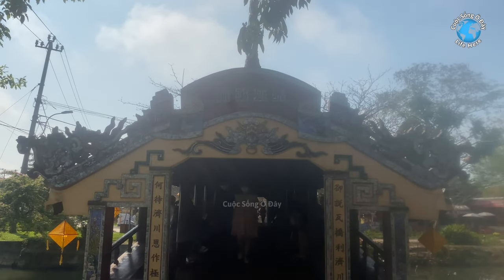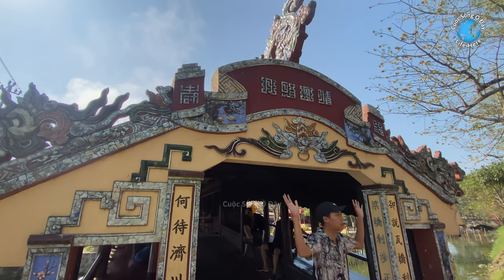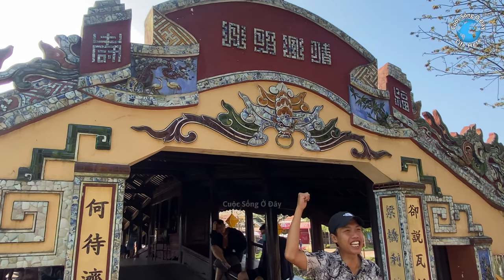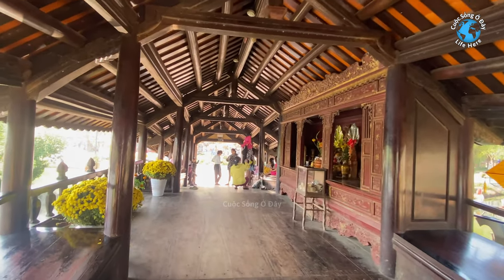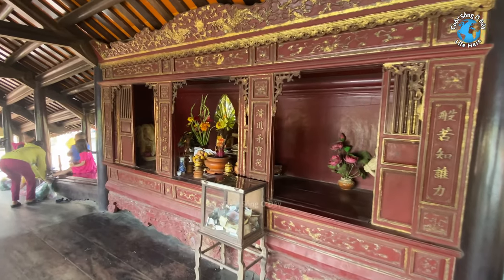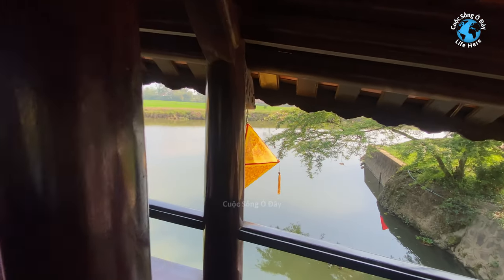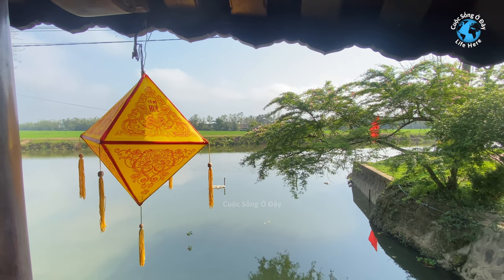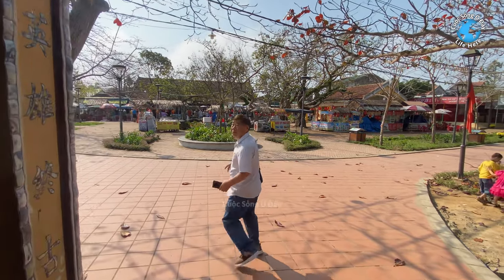Cầu Ngói Thanh Toàn - Du Lịch Chợ Đêm - Hue Life - Vietnam Life - Travel Vietnam - tet vietnam 2024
Cầu Ngói Thanh Toàn
Ai về cầu ngói Thanh Toàn, cho em về với...
1 trong 3 cái cầu ngói còn lại ở Việt Nam nên xem cho biết
Khu Du Lịch Chợ Đêm

Hue, Vietnam,  a Must Watch or Visit Destination
1 of the only 3 tiles bridges left in Vietnam
Night market area